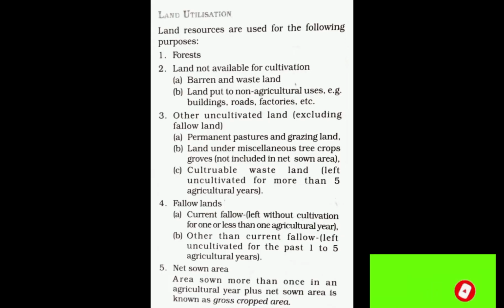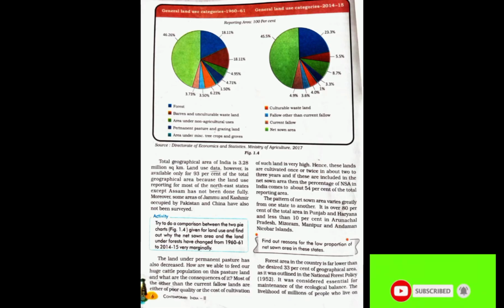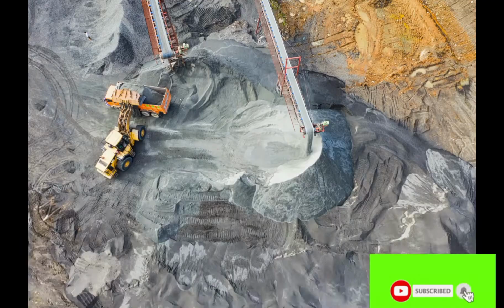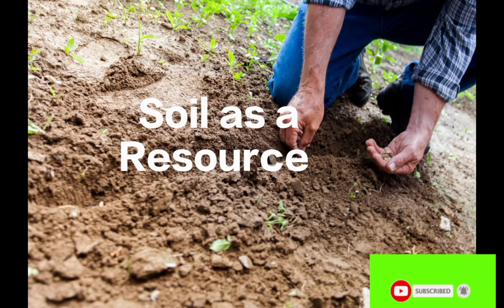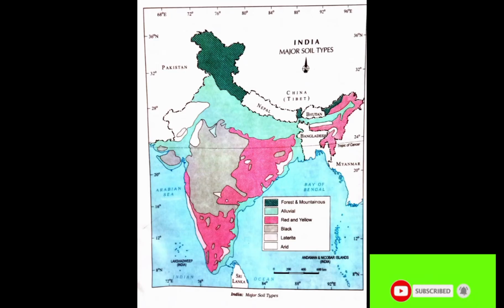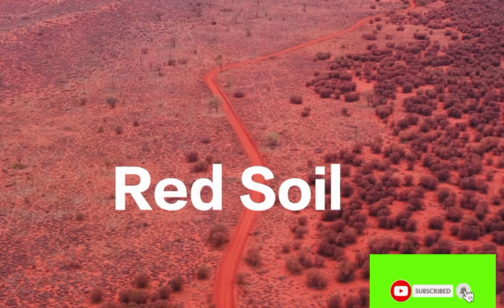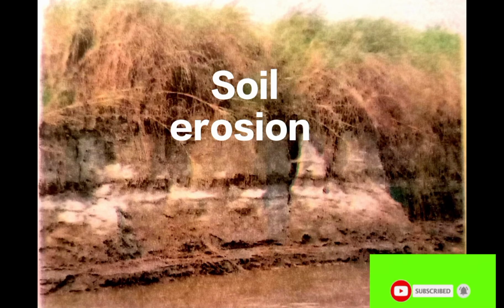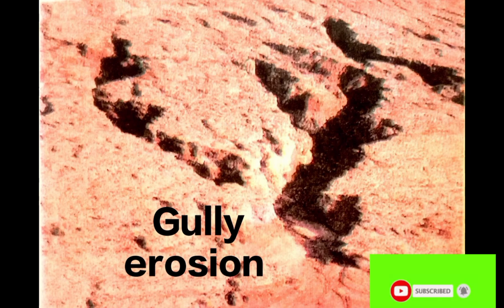Resources and Development CLASS 10 CBSE/NCERT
Eazy learning with SK
📌In this video we are going to see the following:
✒️Class:10 CBSE/NCERT
✒️Subject: Geography
✒️ Chapter: Resources and Development
📌Topic covered:
✒️ Land Resources
✒️ Land Utilisation
✒️ Land use Pattern in India
✒️ Land degradation and conservation measures
✒️ Soil as a Resource
✒️ Conservation of Soils
✒️ Alluvial Soils
✒️ Black soils
✒️ Red and Yellow Soils
✒️ Laterite Soils
✒️ Arid soils
✒️ Forest soils
✒️ Soil erosion
✒️ Soil Conservation
Other Topics links are given below 👇
CLASS 10 CBSE SOCIAL SCIENCE:
GEOGRAPHY:
HISTORY:
🔺 Chapter: Nationalism in India- part 1
🔺 Chapter: Nationalism in India -part 2
GEOGRAPHY:
DEMOCRATIC POLITICS
🔻Chapter:Power Sharing
🔻Chapter: Power sharing
🔥 OBJECTIVES: Make social science interesting with simple and easy concepts.
🔥TARGET AUDIENCE:
Students, Teachers, Educationalists and Parents.